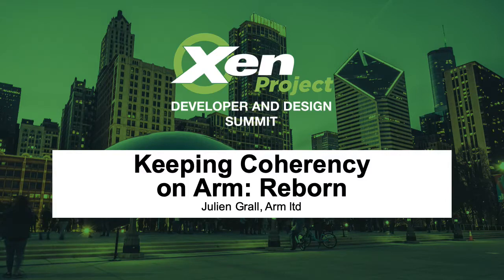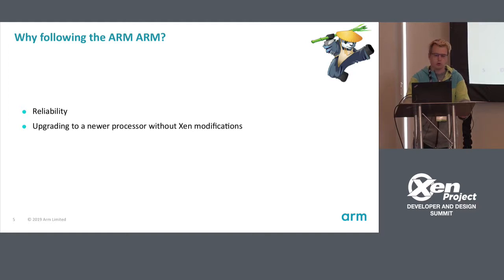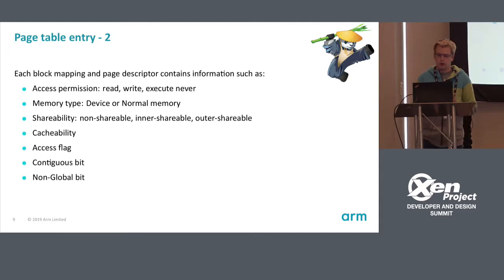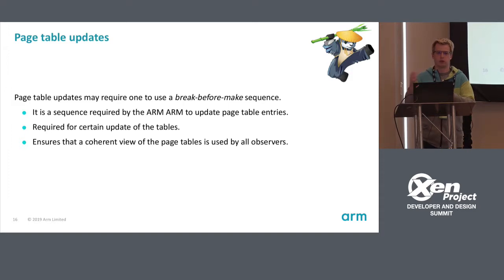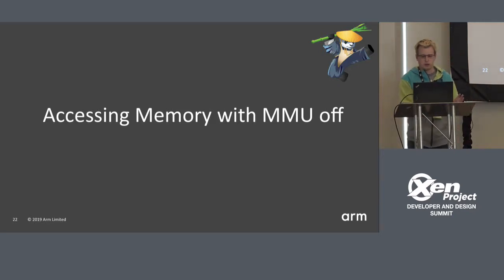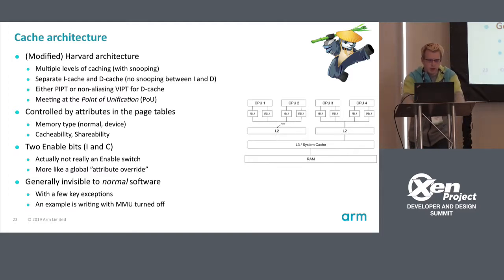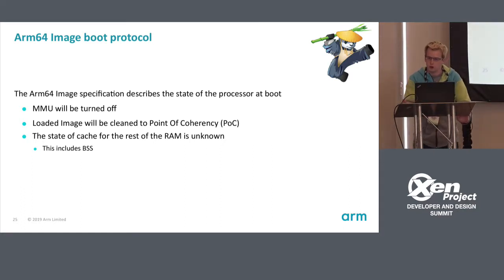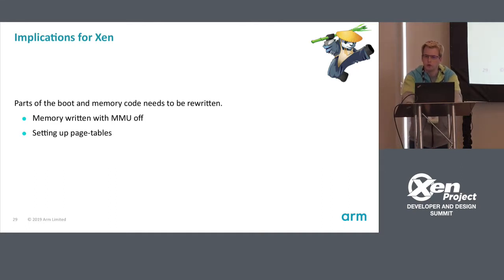Keeping Coherency on Arm: Reborn - Julien Grall, Arm ltd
Original upload: 2019 Jul 14

The Arm architecture provides a set of guidelines that any software should abide by when accessing the memory with MMU off and update page-tables. Failing to do so may result in getting TLB conflicts or breaking coherency.

In a previous talk ("Keeping coherency on Arm"), we focused on updating safely the stage-2 (aka P2M) page-tables. This talk will focus on the boot code and Xen memory management.

During this session, we will introduce some of the guidelines and when they should be used. We will also discuss how Xen boot sequence needs to be reworked to avoid breaking the guidelines.